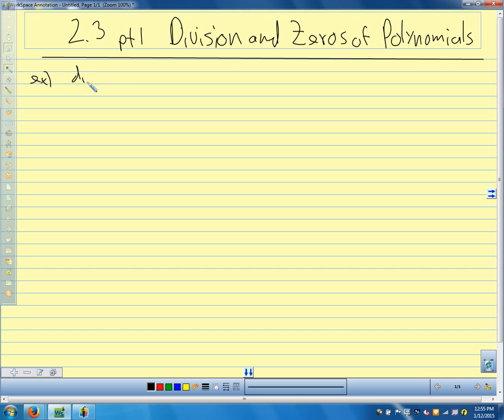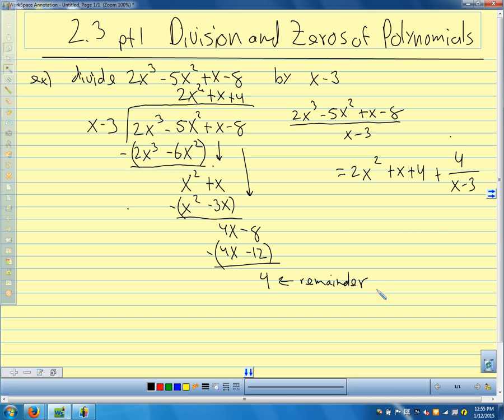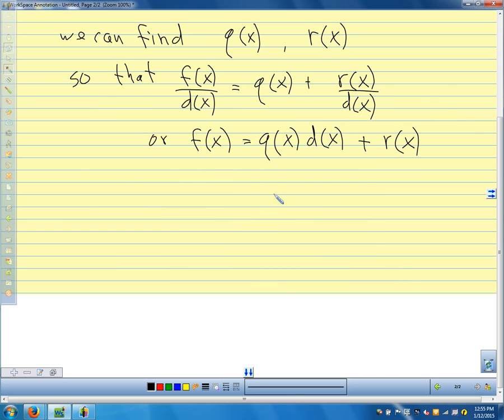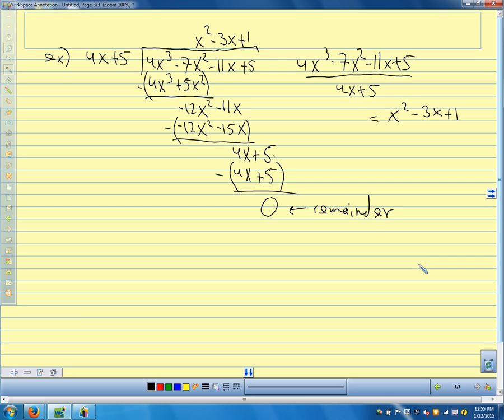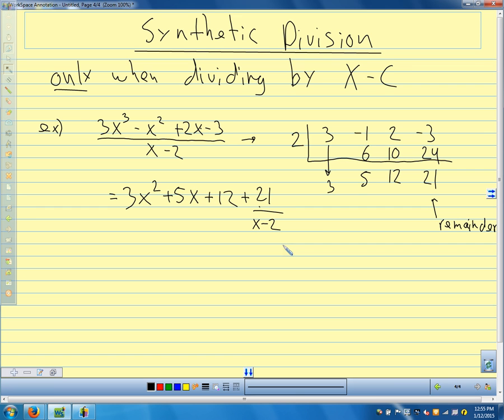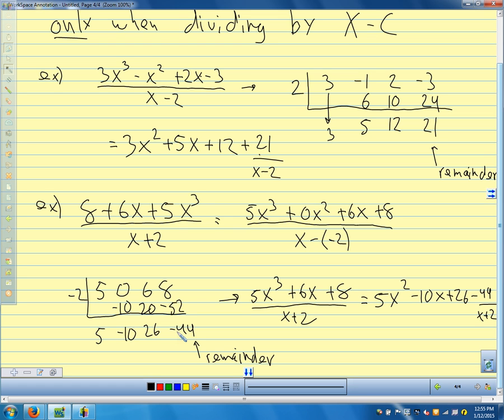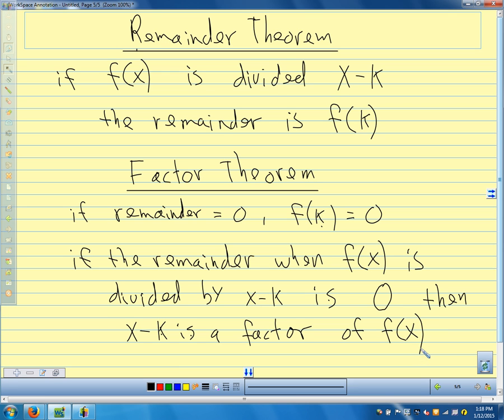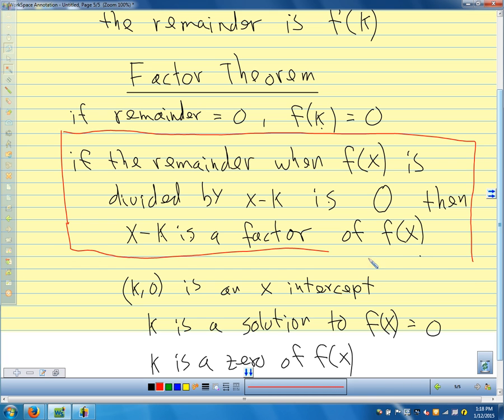Advanced Pre Calc 2015 2.3 Division and Zeros of Polynomials